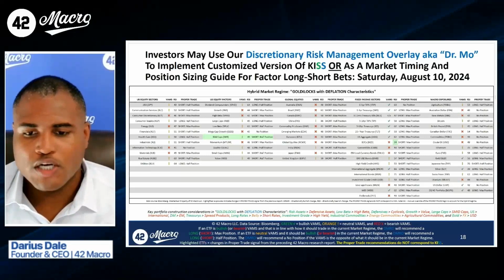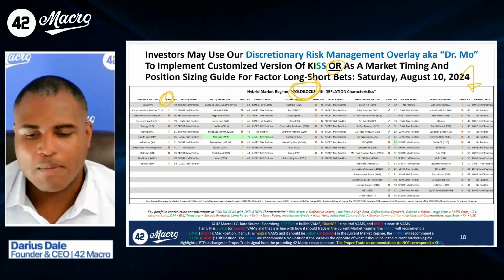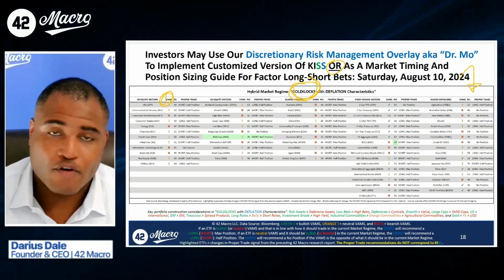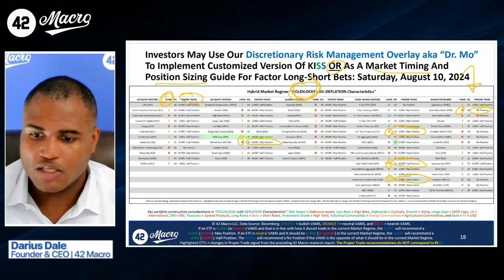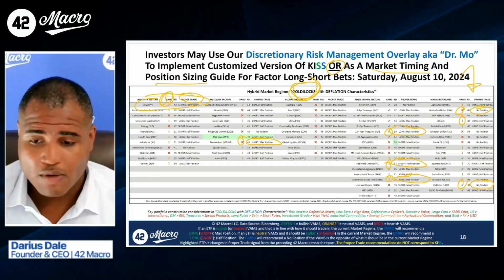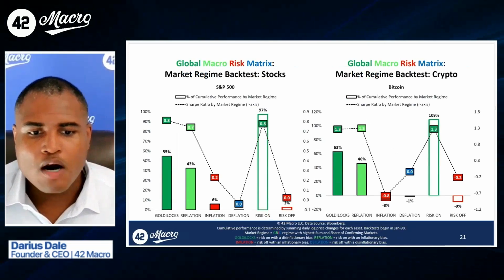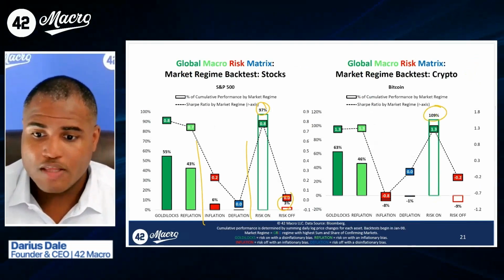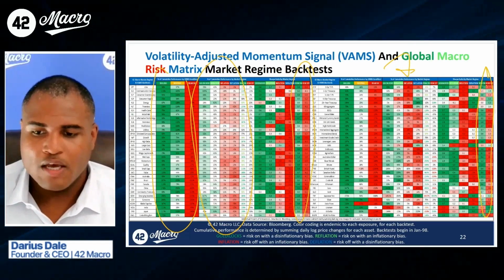Can Dr. Mo Heal Your Portfolio?... Yes! | August 10, 2024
An excerpt from our August 10, 2024 Around The Horn webcast covering our Discretionary Risk Management Overlay.